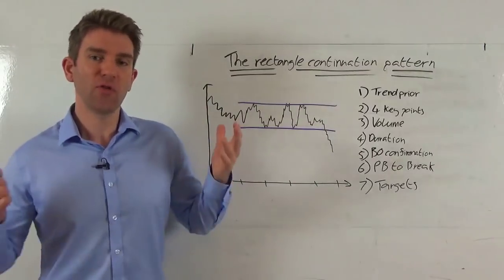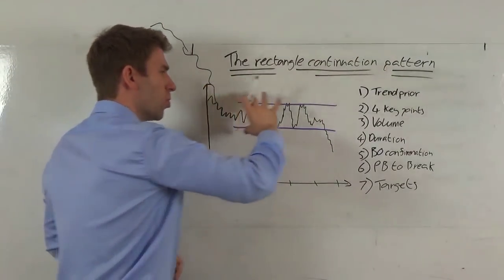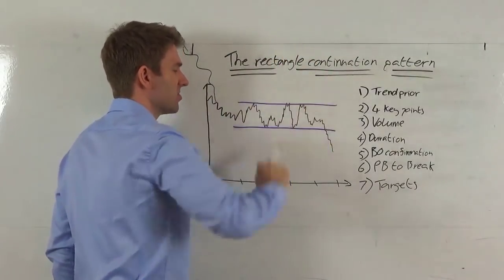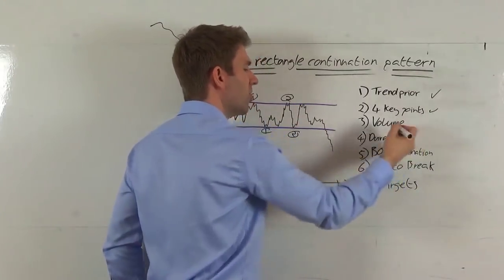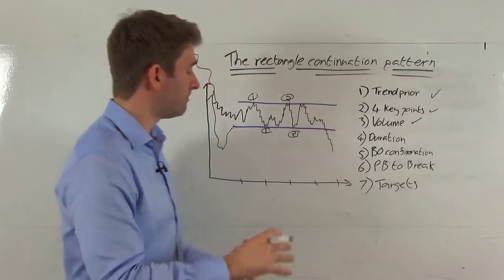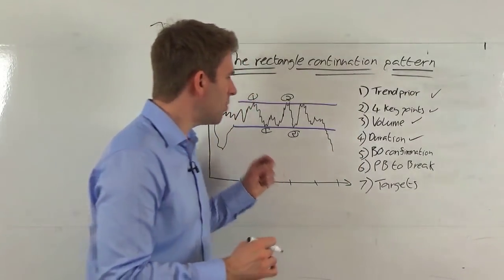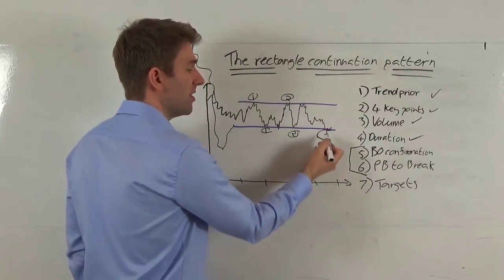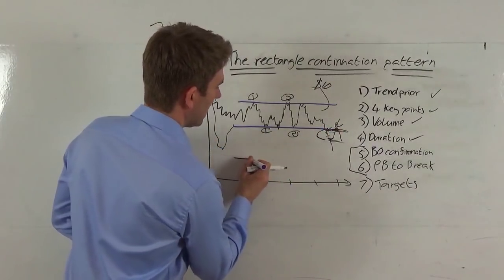How to Trade the Rectangle Continuation Pattern ☑️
This is sometimes known as the trading range or consolidation.  But what is this pattern and how can we use it to our benefit?
This pattern is based on supply/demand and can happen in any market - we get a multi-day or multi-week period of consolidation where price is accepted at a new level.
This pattern is almost like a bear flag but is slightly different; also similar to the triangle but we have parallel lines.
1) Trend prior - the market must be trending before the consolidation.
2) 4 Key Points - 2 tags of a parallel resistance and support line.
3) Volume
4) Duration - the longer the rectangle period, the more likely that the breakout will eventually be bigger.
5) Breakout confirmation
6) Pullback to break
7) Targets